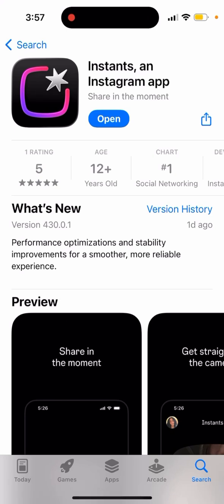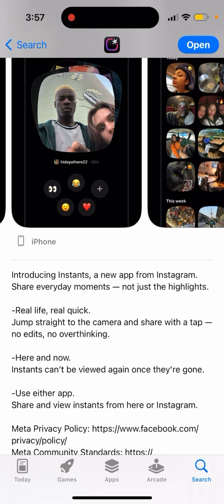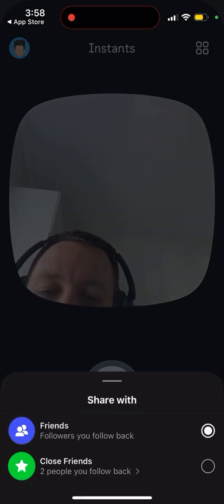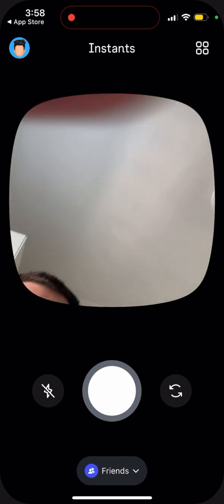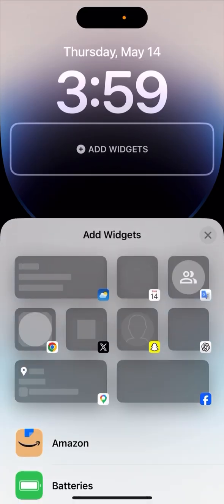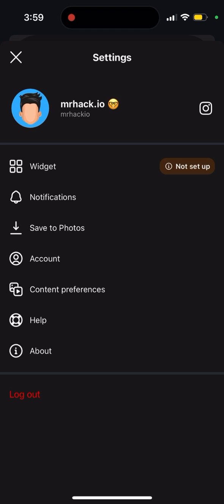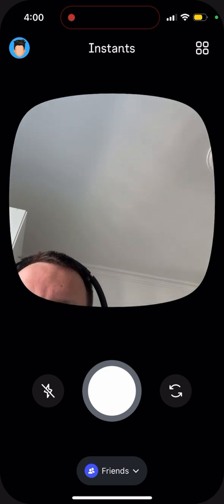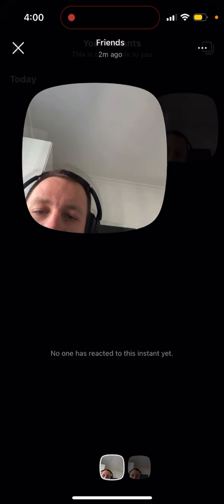Instants - an Instagram app - how to use